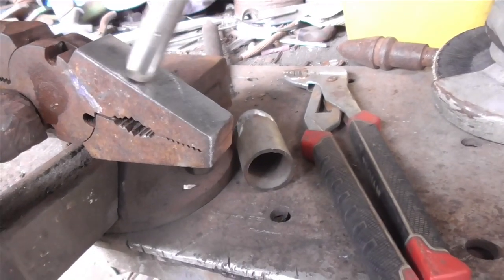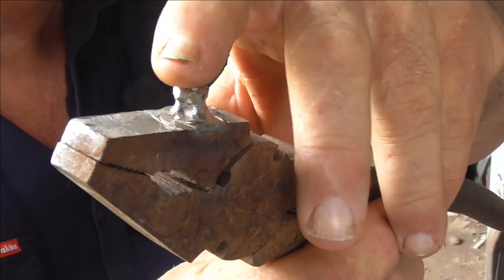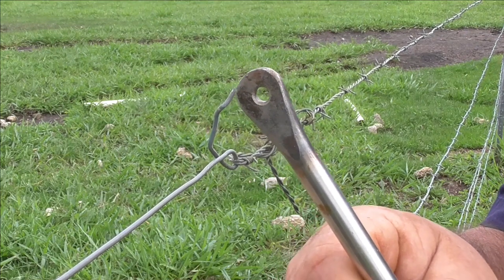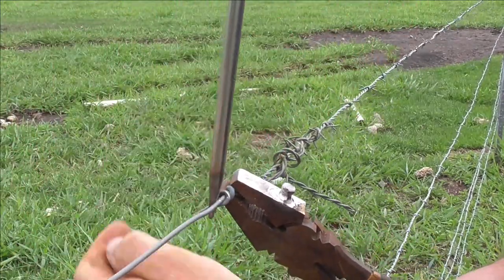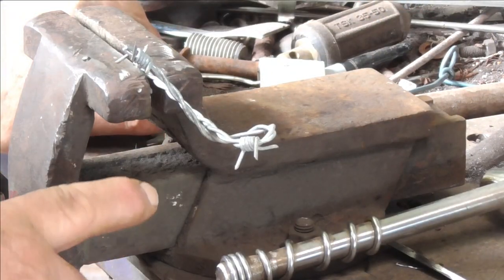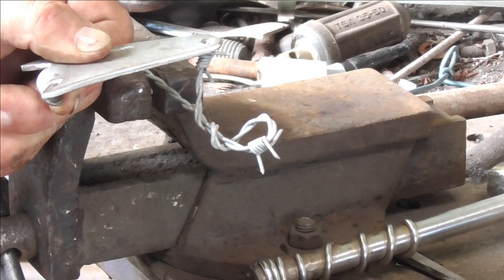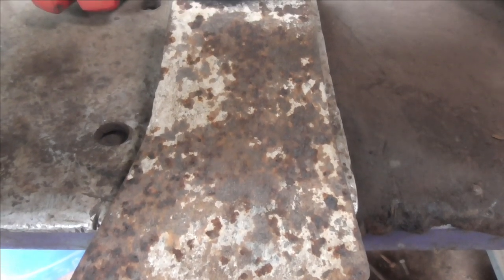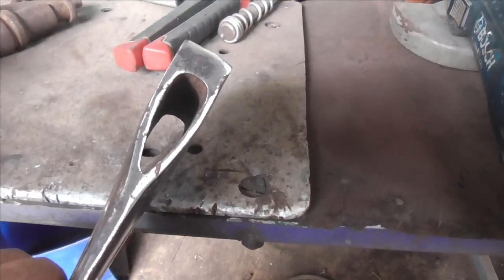MY HOMEMADE FENCING TOOLS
This video is about my homemade fencing tools including how to make them and use them.